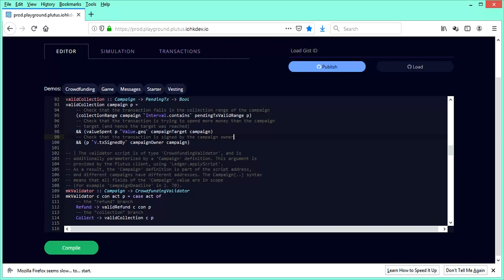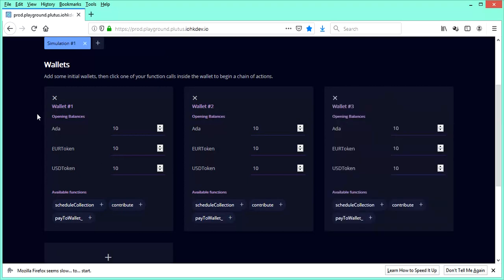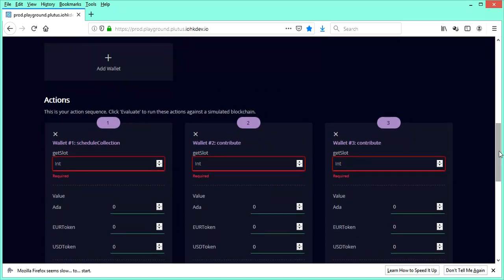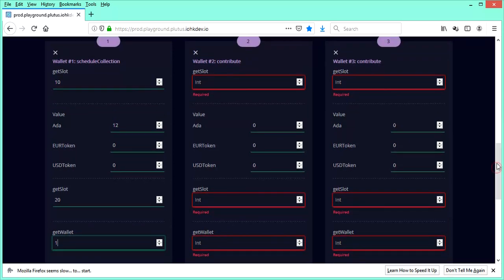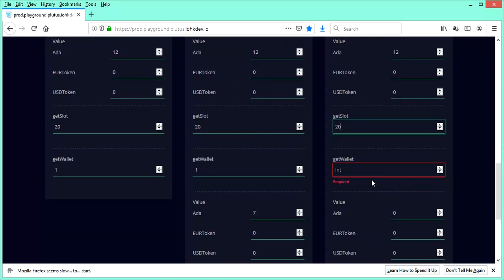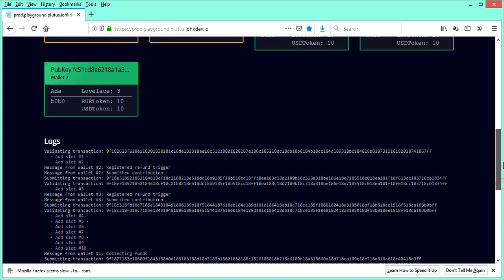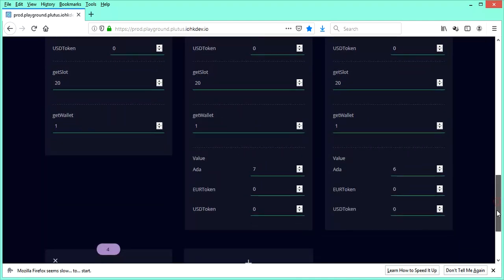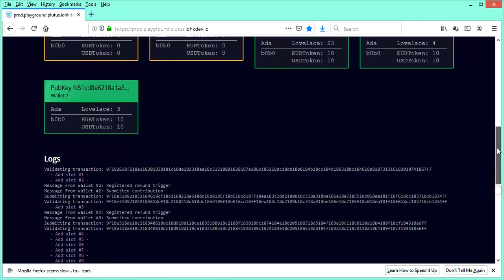Chapter 9 Crowdsourcing Part 2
In the final part of the Crowdsourcing series, we simulate two crowdsourcing programs: a successful and an unsuccessful one.